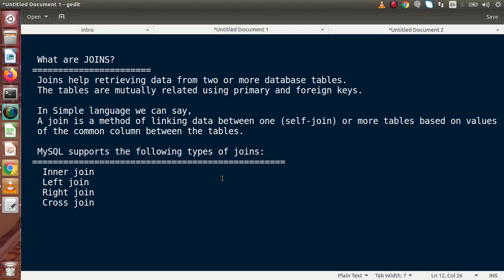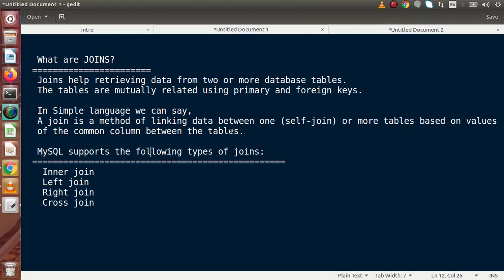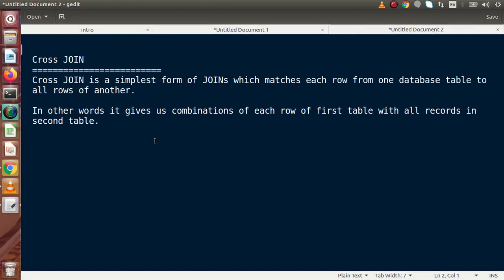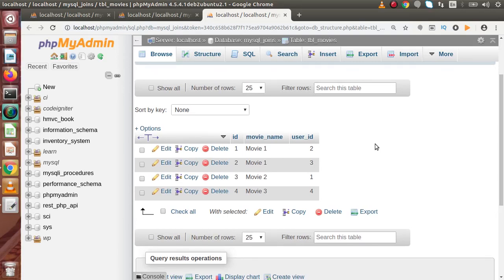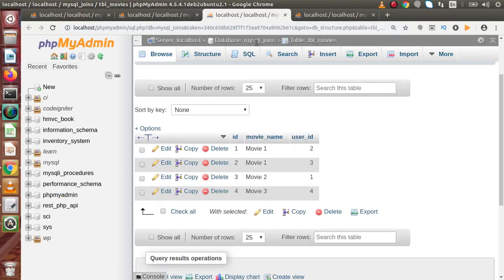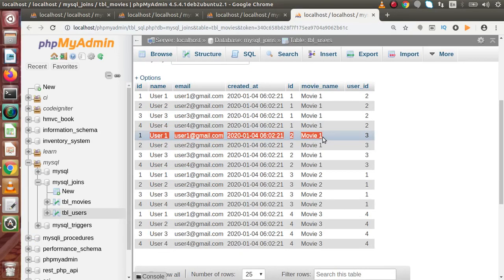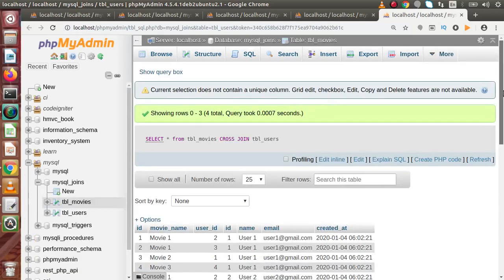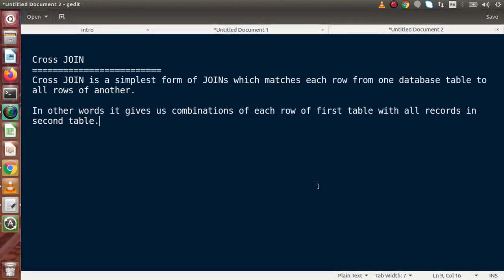Joins in MySQL | Easy & Simple Concept of Joins | Cross Join | Learn MySQL Joins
What are JOINS?
   Joins help retrieving data from two or more database tables.
   The tables are mutually related using primary and foreign keys.

   In Simple language we can say,
   A join is a method of linking data between one (self-join) or more tables based on values
   of the common column between the tables.

   MySQL supports the following types of joins:
    Inner join
    Left join
    Right join
    Cross join

INNER JOIN
  The inner JOIN is used to return rows from both tables that satisfy the given condition.